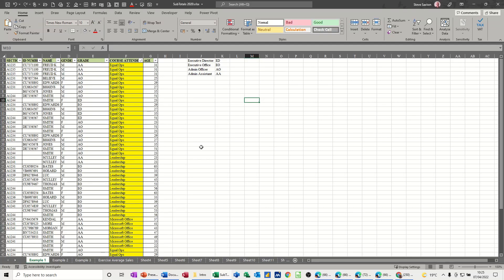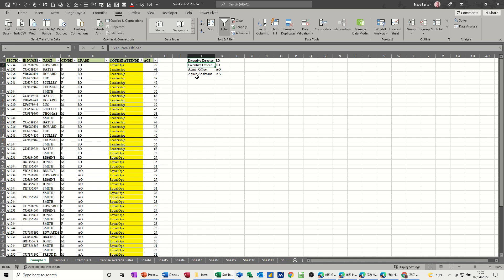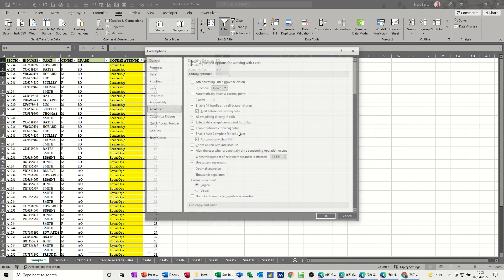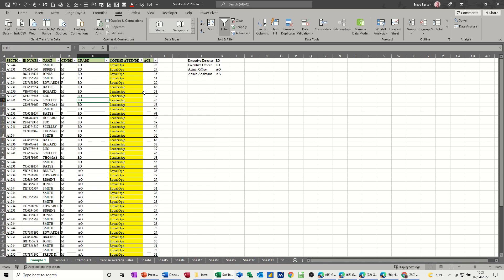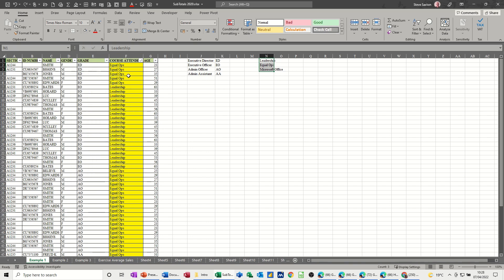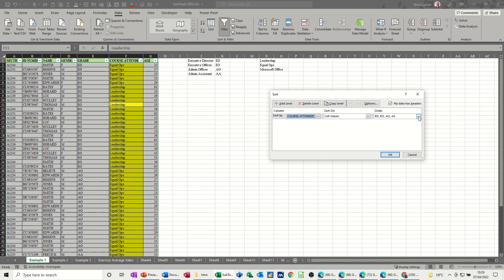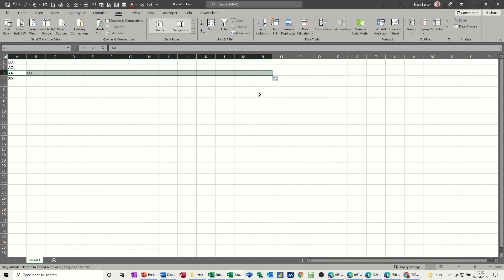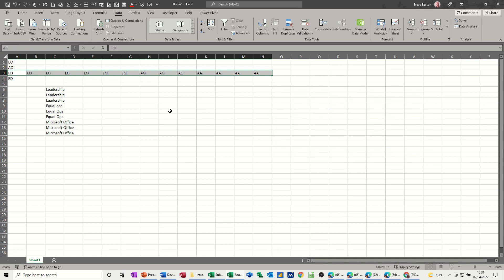How to create a none alphabetic sort list in Microsoft Excel.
This is a Microsoft Excel tutorial covering, how to create a list and sort by it. The tutor starts off by creating a custom list, making sure the order is correct. The custom list option is found by clicking the File tab and then Options, select advanced options. In advanced option edit custom lists appears. Import or type the custom list. Once a custom list is added, the list is available in any Excel workbook new or old. The tutor now uses the custom list to sort data in Excel, maintaining the order of the custom list. The tutor demonstrates how to sort a row using a custom list. Microsoft Excel tutorial on custom lists and sorting by them. How to create a sort list in Microsoft Excel. How to create a none alphabetic sort list in Microsoft Excel.